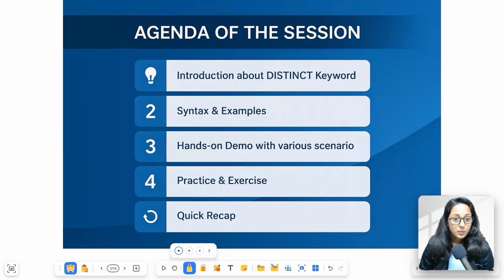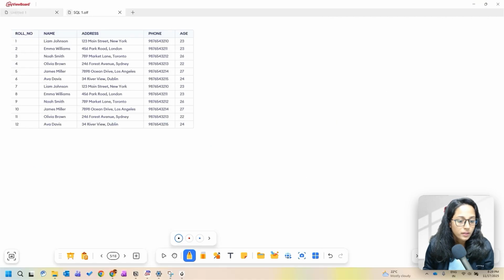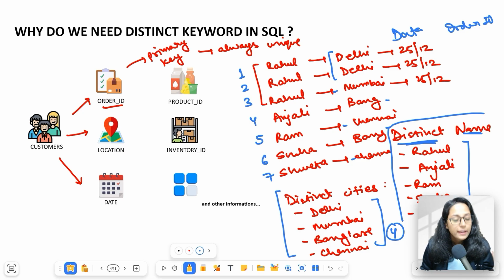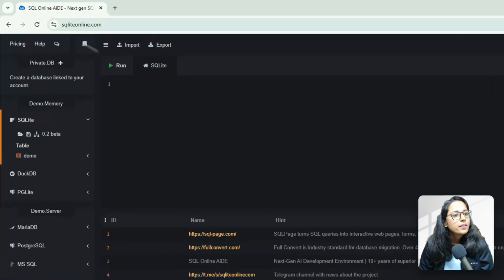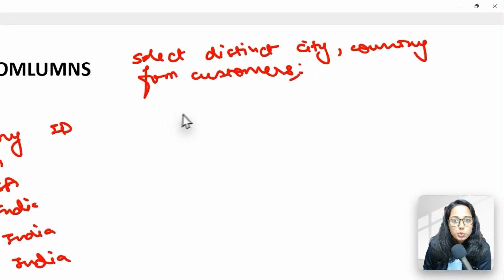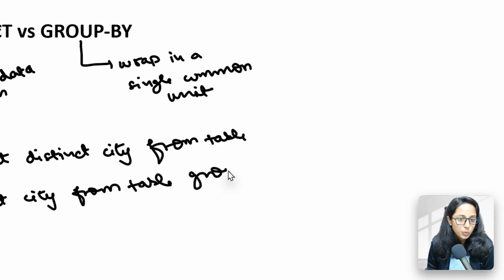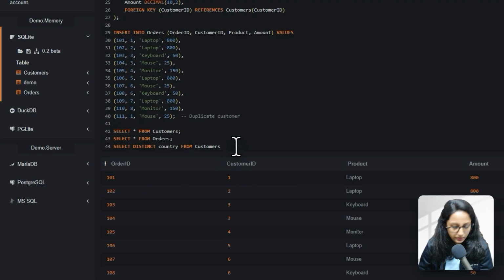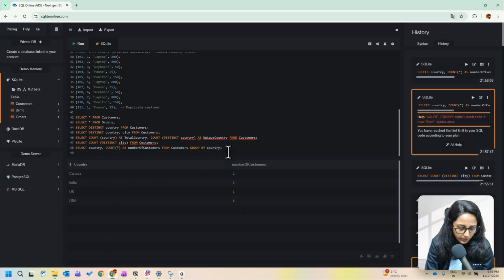SQL DISTINCT for Beginners: Unique Values, COUNT, NULL & ORDER BY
Learn how to use SQL DISTINCT the right way in this beginner-friendly workshop. You’ll practice finding unique values, counting distinct entries, and making your query results clean and meaningful. This session is perfect for students, aspiring data analysts, and anyone starting with SQL.

Registration ✍🏼, Attendance ✔, Assignment📜 Everything is in one place, Everything is in ONELINK

We’ll cover DISTINCT on single and multiple columns, COUNT(DISTINCT ...) for unique counts, how DISTINCT treats NULL values, and how to combine DISTINCT with ORDER BY to sort your results. You’ll write real queries on sample tables so the concepts actually stick.

By the end, you’ll confidently use DISTINCT to clean up duplicates and get accurate insights from your data.